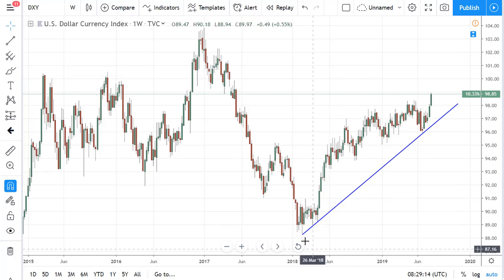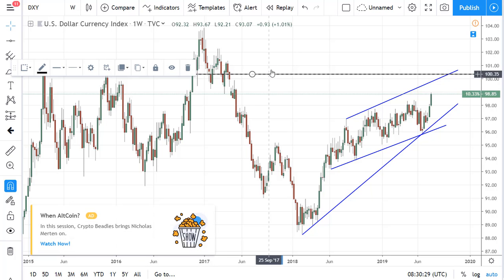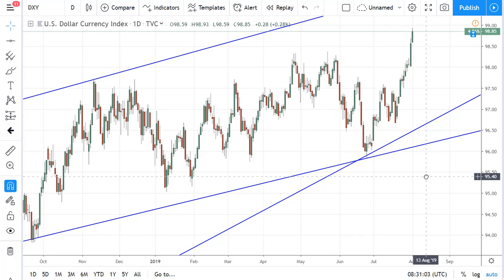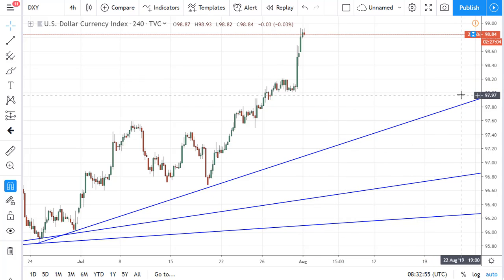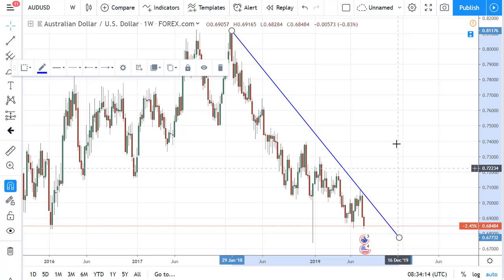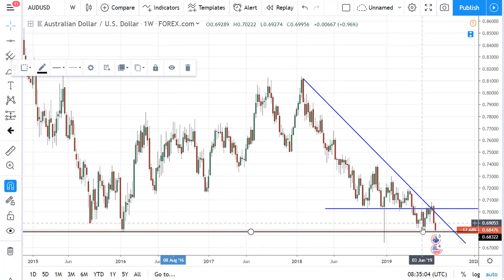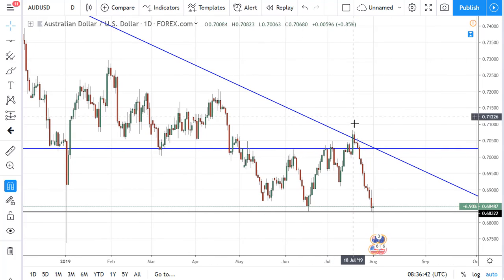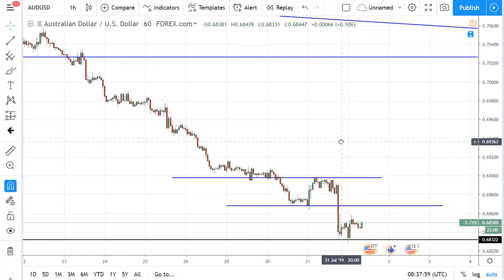FED FOMC meeting and the Dollar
Yesterdays FOMC got the Dollar moving and therefor also the Dollar related Forex pairs. Check out this educational technical analysis for the Dollar index DXY and the currency pair AUDUSD.